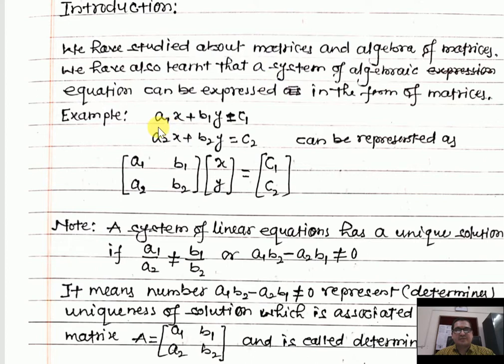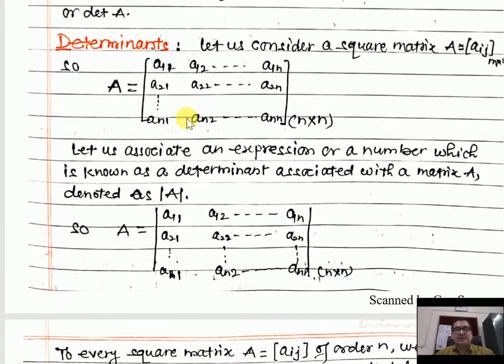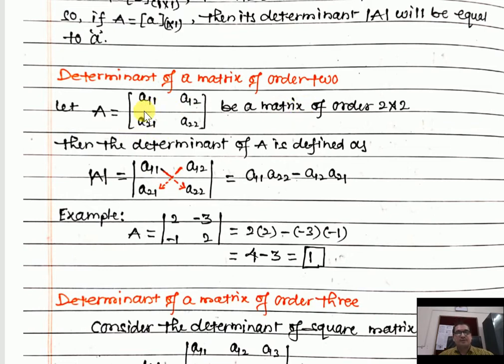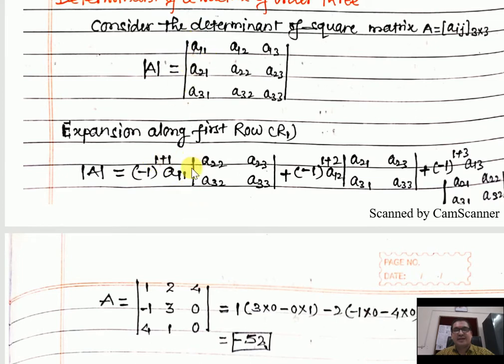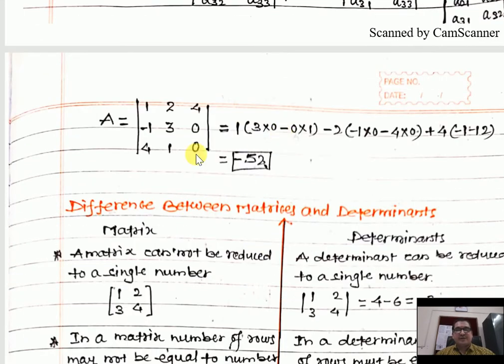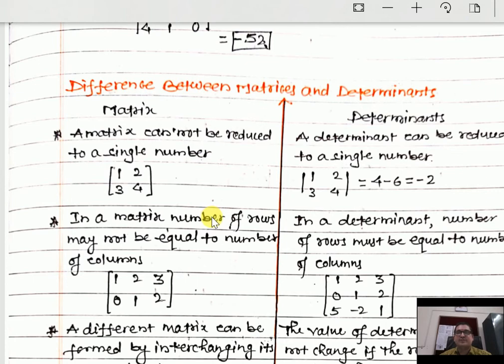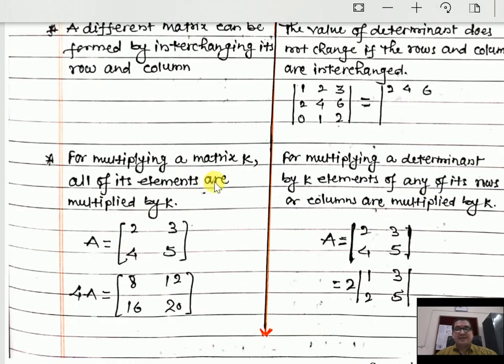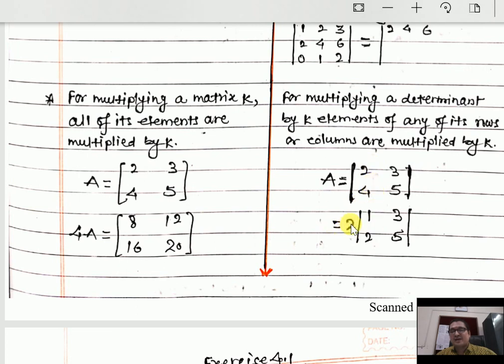DETERMINANTS PART 1(CLASS XII CBSE)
INTRODUCTION, DETERMINANT OF A MATRIX OF DIFFERENT ORDERS, EXPANSION OF DETERMINANT, DIFFERENCE BETWEEN MATRIX AND DETERMINANT